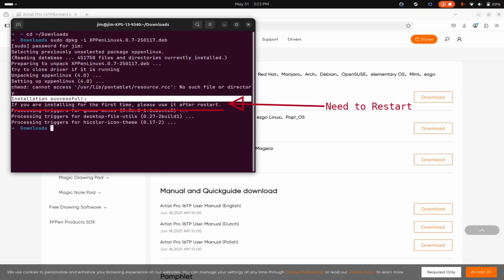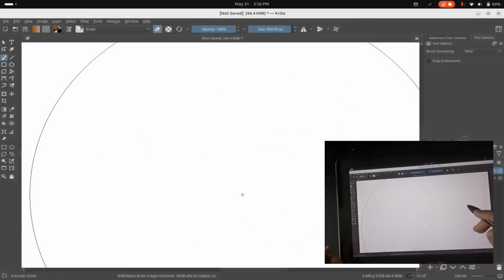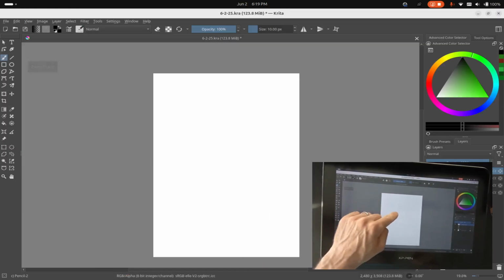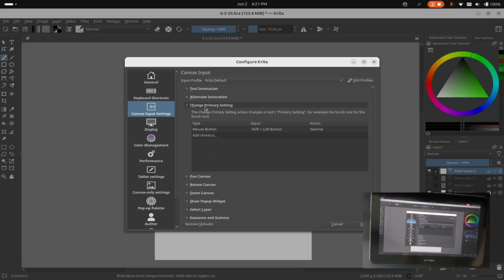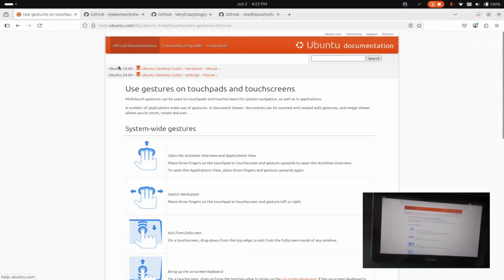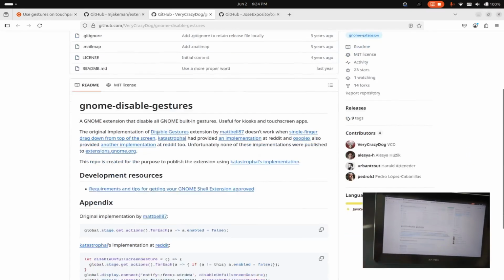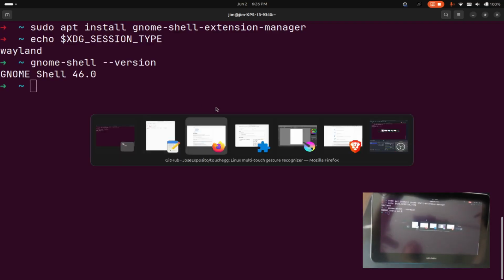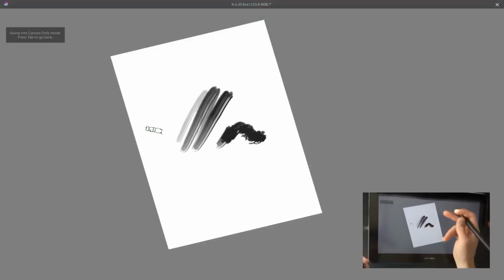Get Krita touch gestures working on Ubuntu using XP-Pen Artist Pro 16TP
Get touch actions / gestures to work in Krita on an Ubuntu Linux computer using a XP-Pen Artist Pro 16TP pen display.

What's covered:
2:20 Download Drivers
6:15 Disable Finger Drawing
6:41 Customize Touch Gestures
8:57 Disable Conflicting System Gestures
12:21 Adjust Pen Pressure Sensitivity
13:02 Palm Rejection Hack

Gnome extension manager (can install with: sudo apt install gnome-shell-extension-manager)

Check your Gnome shell version: gnome-shell --version

Check your X11 vs Wayland session type: echo $XDG_SESSION_TYPE